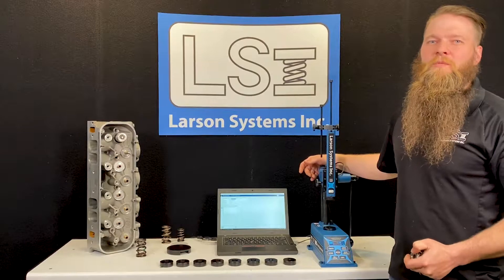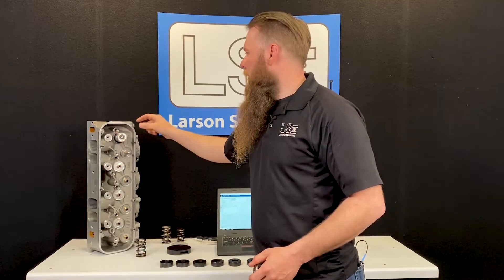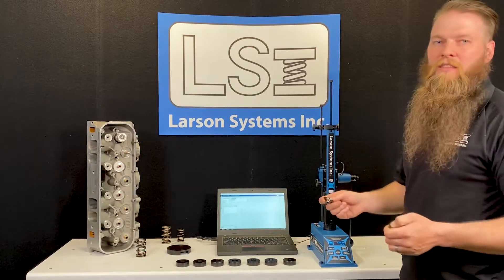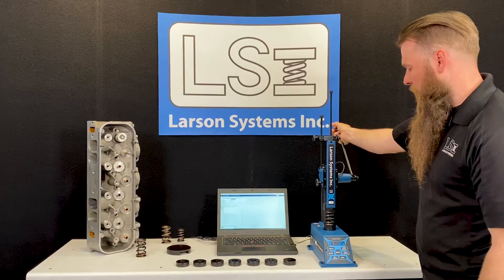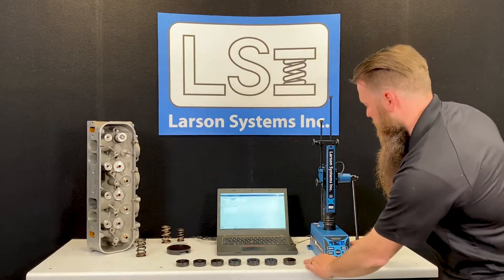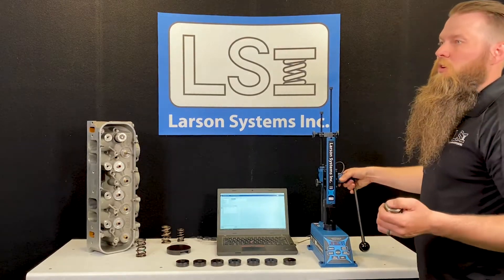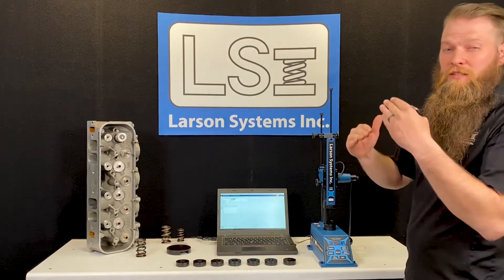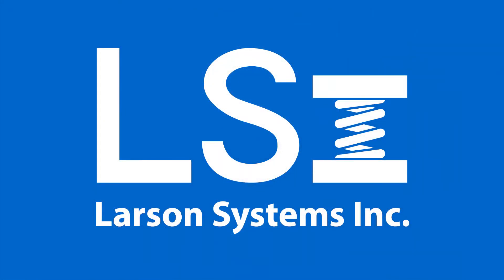Valve Spring Tester Demo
Matt Cheney demonstrates testing seat pressure and open pressure on a a couple valve springs using a Larson Systems VST 1500 valve spring tester with the aid of LSI's Valve Spring Retainer Set, Double Stop Rods and our Spring Data Collector software.